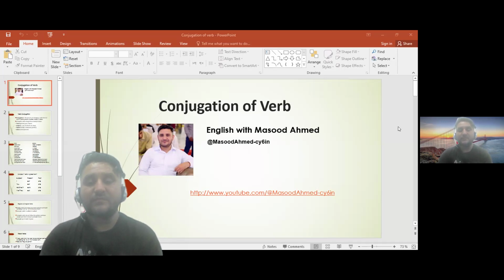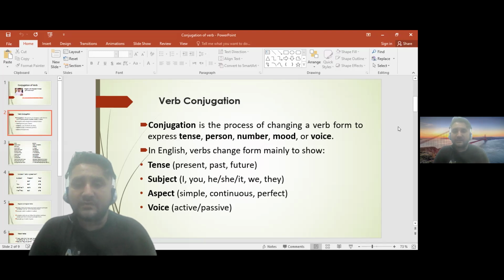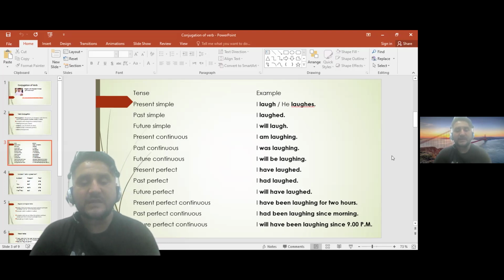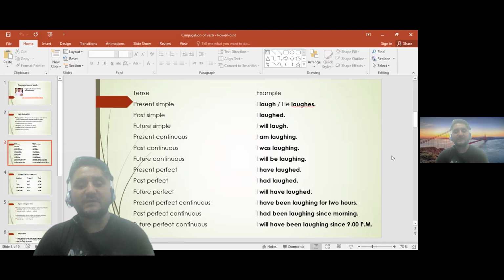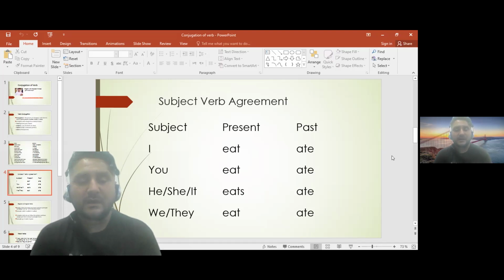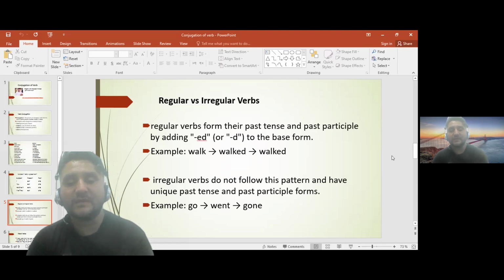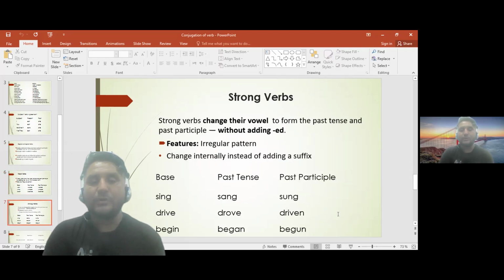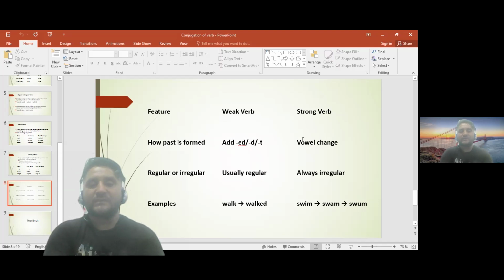Conjugation of Verb Lec# 6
Conjugation of verb is tricky topic. Let’s become verb transformers and change ‘go’ into all its forms! Observe the process of switching the verb to match the grammar rule; change the verb's form based on rules. Have a clear-cut view of weak and strong; regular and irregular verbs with reference to their role in conjugation of verb.